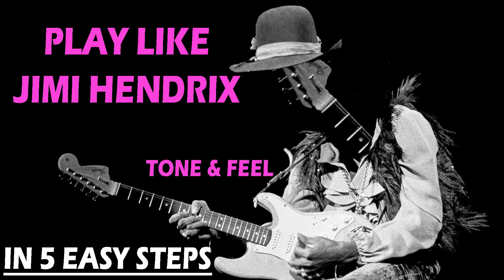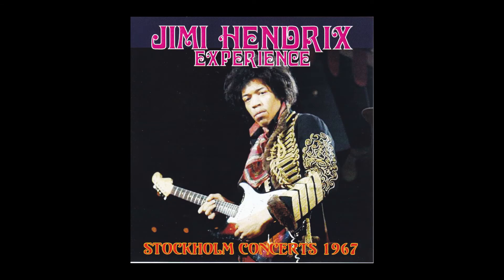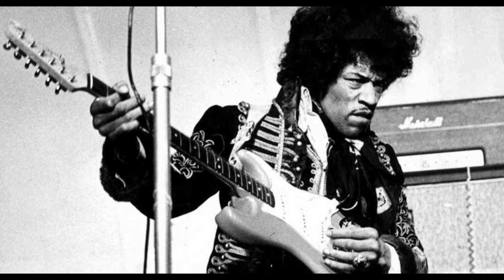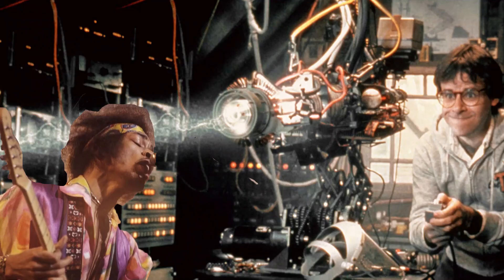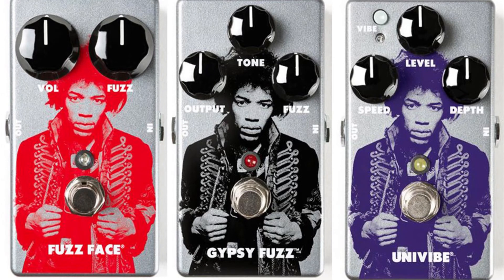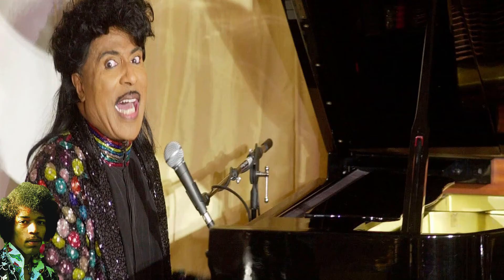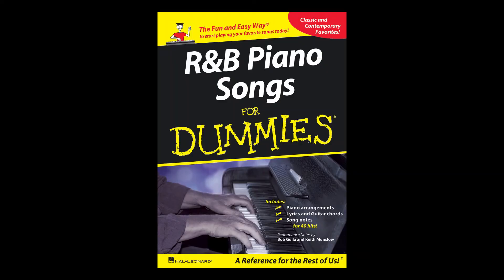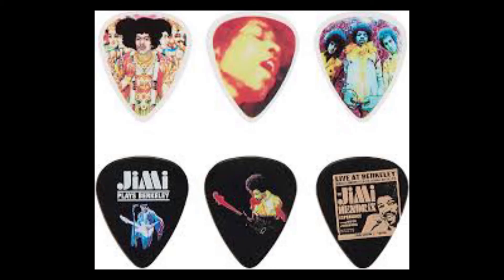Play Guitar like Jimi Hendrix - Tone and Feel in 5 EASY steps!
Do you want a shortcut to sounding like Jimi Hendrix here are 5 steps and hacks you need!!!
Skip HOURS of practising and get playing guitar like Jimi Hendrix the easy way, I wish had had this advice about sounding like Jimi Hendrix when I first wanted to sound like Jimi Hendrix.
You're welcome, now excuse me while i kiss this guy.